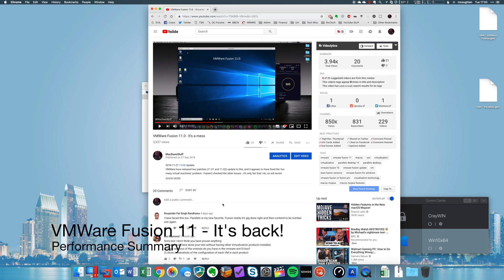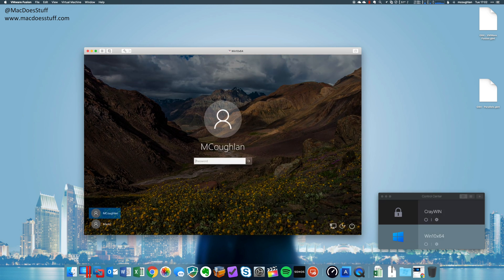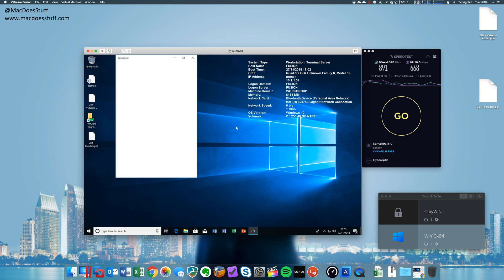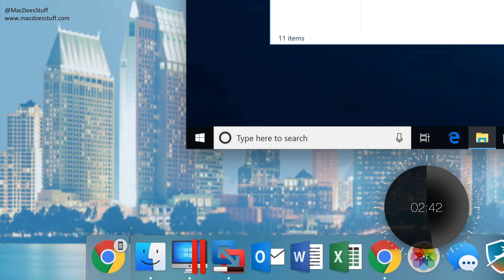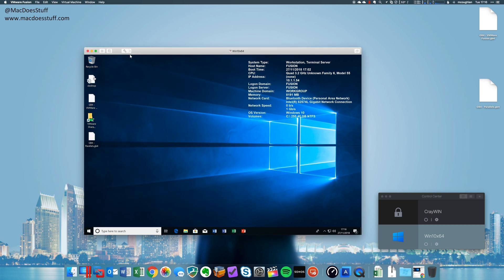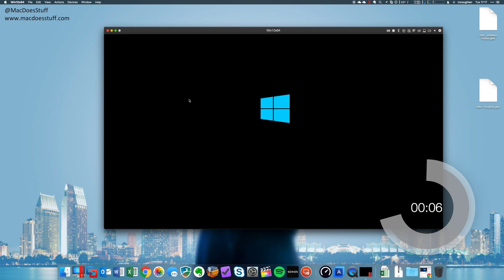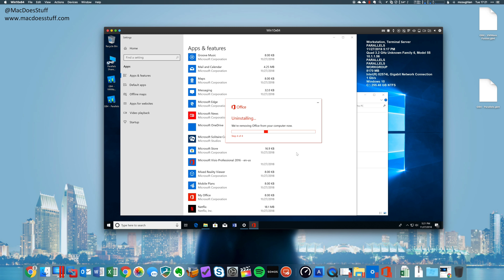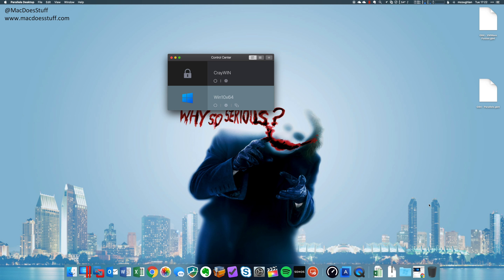VMWare Fusion 11 Performance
A little while ago I posted a video about all the problems I was having with the newly release VMWare Fusion 11. Issues with networking, and 'too many virtual machines' broke my workflow.

VMWare has released a couple of patches this week and they seem to have resolved the majority of the problems for me.

In this video I do some basic performance tests of VMWare Fusion, and also show the same operations in Parallels Desktop 14.